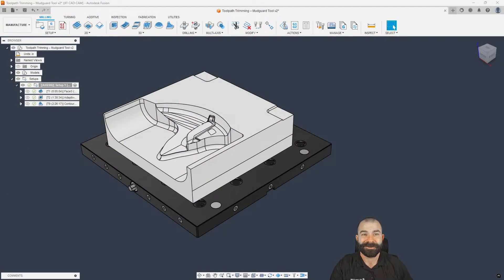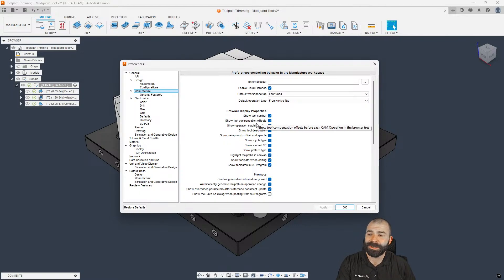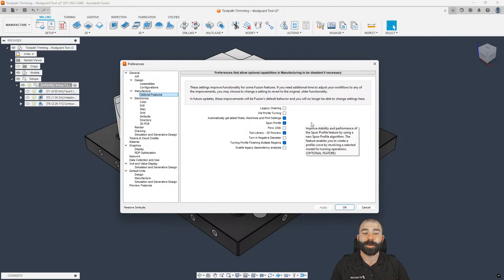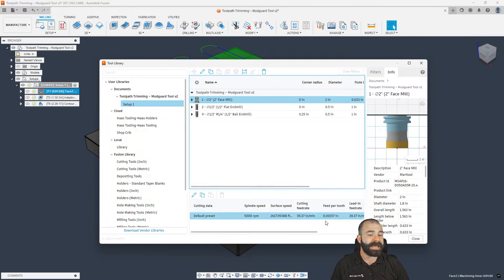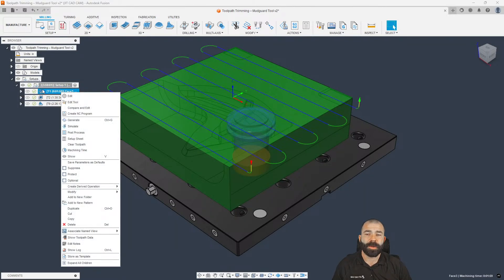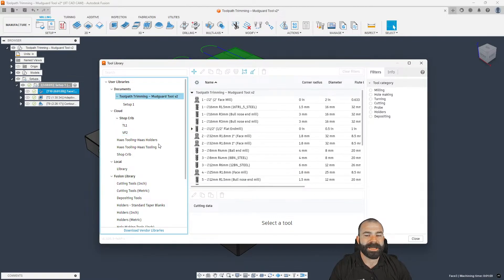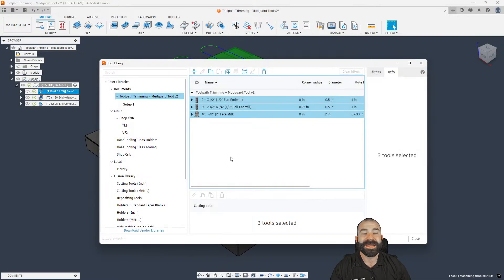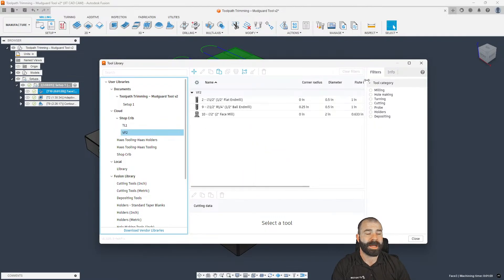Workflow Wednesday: Machine and Tool Libaries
Here Fusion Phil will show you the best way to setup and organize both your Machine and Tool library as well why some changes you have made in the past might have not come through the next time  you use Autodesk Fusion.